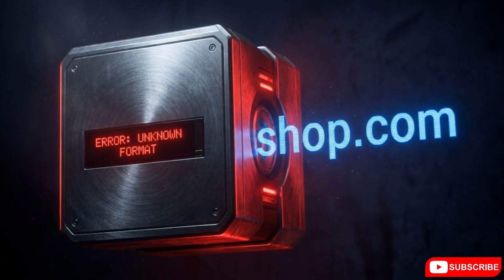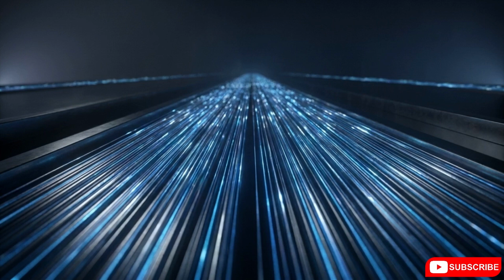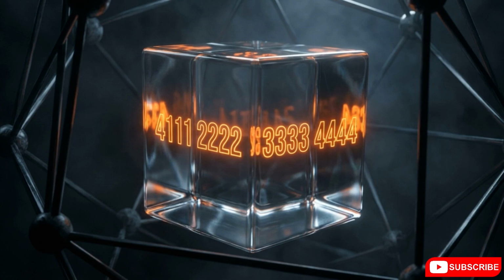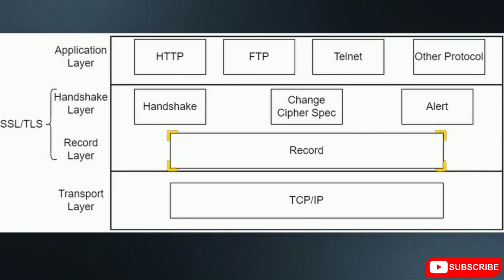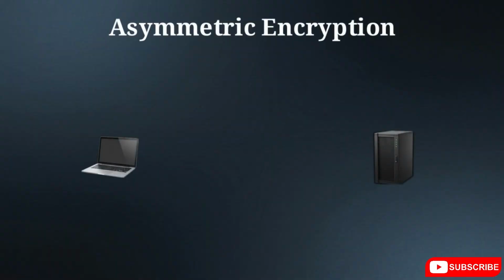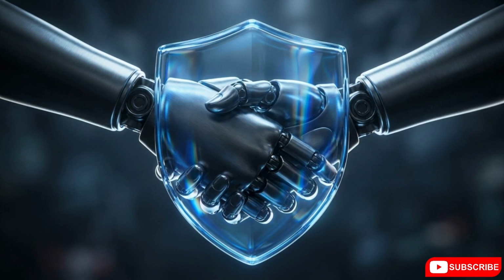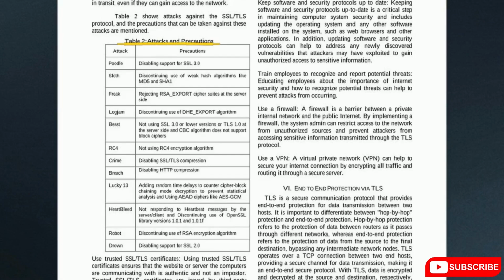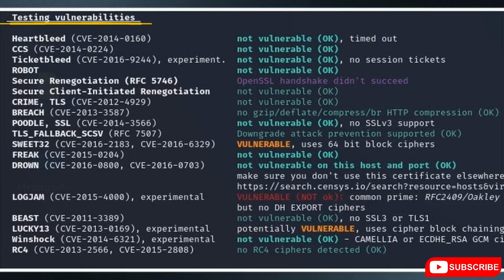Lecture 25# HTTP & HTTPS Explained Step by Step | Computer Networks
Want to understand how your browser communicates with websites? In this video, we explain HTTP (HyperText Transfer Protocol) and HTTPS (HyperText Transfer Protocol Secure) in a simple, step-by-step manner using practical examples and animations.

You'll learn how web pages are requested and delivered, how HTTP requests and responses work, and why HTTPS is essential for protecting sensitive information such as passwords, banking details, and online transactions. By the end of this video, you'll clearly understand the differences between HTTP and HTTPS and how secure web communication works.

Introduction to HTTP and HTTPS
How the World Wide Web Works
Client-Server Communication
What is HTTP?
Features of HTTP
HTTP Request and Response Process
Structure of an HTTP Request
Structure of an HTTP Response
Common HTTP Methods (GET, POST, PUT, DELETE)
HTTP Status Codes (1xx, 2xx, 3xx, 4xx, 5xx)
What is HTTPS?
Why HTTPS is More Secure
SSL/TLS Overview
How the TLS Handshake Works
Data Encryption and Digital Certificates
HTTP vs HTTPS Comparison
Advantages and Limitations
Real-Life Examples
Best Practices for Secure Browsing
Networking Enthusiasts
Cybersecurity Beginners
Web Developers
Competitive Exam Aspirants
Anyone interested in learning how the Internet works
📖 Prerequisites

No prior networking knowledge is required. A basic understanding of the Internet and web browsers will help, but this video is designed for beginners.

🌐 Why Learn HTTP & HTTPS?

Understanding HTTP and HTTPS is essential for:

Web Development
Computer Networks
Cybersecurity
Ethical Hacking
Cloud Computing
API Development
Software Engineering
Network Administration
Technical Interviews and University Exams
🚀 Topics Covered in Detail
Browser and Web Server Communication
URL Structure
DNS Lookup
TCP Connection
HTTP Communication Flow
HTTPS Communication Flow
SSL/TLS Certificates
Encryption vs Plain Text Communication
Session Keys
Authentication and Data Integrity
Secure Online Transactions
OSI Model Explained
TCP/IP Model
IP Addressing and Subnetting
DNS Explained
ARP Protocol
DHCP Protocol
NAT Explained
Routers and Switches
TCP vs UDP
FTP, SMTP, POP3 & IMAP
Firewalls and VPNs